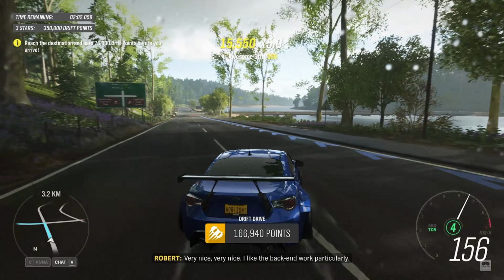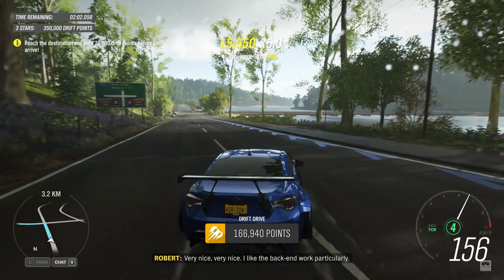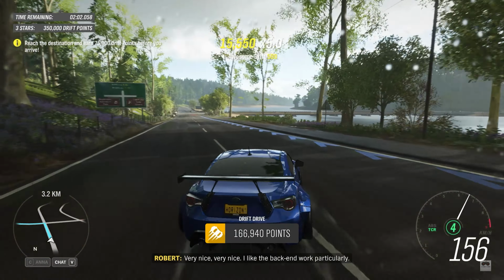FORZA HORIZON 4 - Gameplay - Part 38 (FZ4) DRIFT CLUB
Forza Horizon 4 is a racing video game set in an open world environment based in a fictionalized Great Britain, with regions that include condensed representations of Edinburgh, the Lake District (including Derwentwater), Ambleside, and the Cotswolds (including Broadway), Bamburgh among others. The game features a route creator which enables players to create races using completely customized routes. The game takes place in a synchronized shared world, compared to the AI-driven 'drivatars' from its predecessors, with each server supporting up to 72 players. The game is also playable in offline mode.

The game features a dynamic weather system that also depicts the change of seasons. The environment in the world will change depending on the season: for example, Derwentwater would freeze over in winter and allow players the ability to drive on the ice to reach areas of the game world that would be inaccessible during all the other seasons. The seasons are fixed across the game's servers, meaning that all players will experience the same conditions at the same time. After completing a prologue series of events that introduce players to all four seasons, the shared-world seasons will change every week, with the changes happening on Thursdays at 2:30PM GMT. The season changes are forewarned to players in the game with a countdown clock, which, when finished, will trigger a short cinematic cutscene showing the previous season changing to the new one, although the cinematic will be delayed for players who are in the middle of an event or activity.